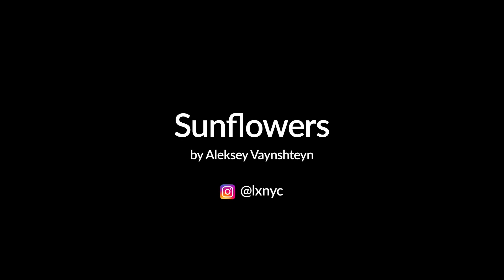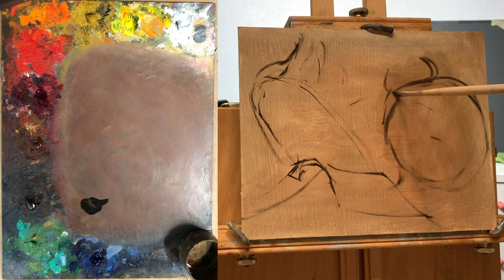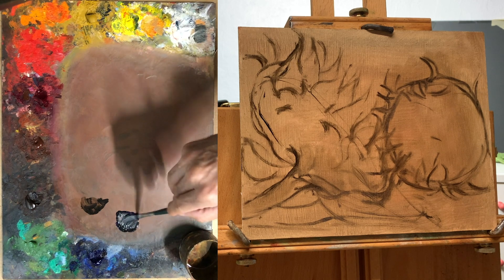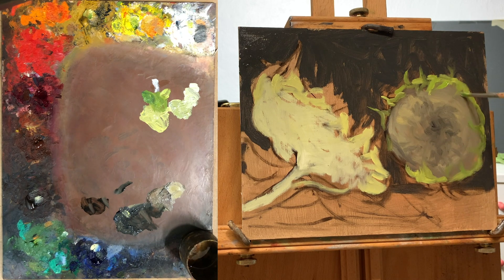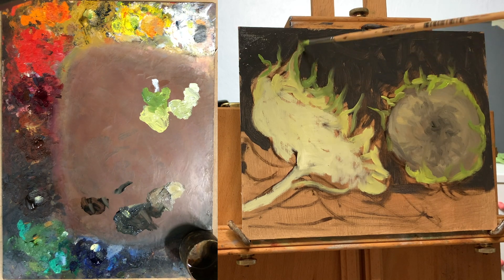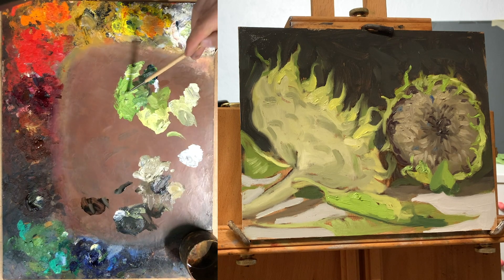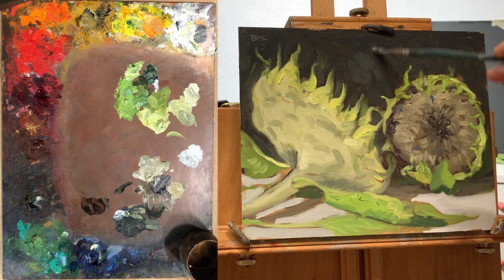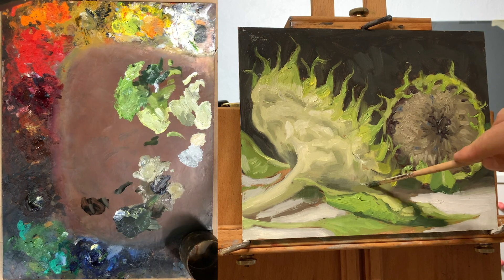Narrated oil painting lesson how to paint quickly and loosely on tinted surface - Aleksey Vaynshteyn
This is a real-time narrated demonstration of how I quickly paint a small still life.  It's a good lesson on how to keep things loose and expressive without getting bogged down by details.  I go over what goes into the initial sketch, blocking in of basic colors, benefits of using a tinted surface, mixing colors, using a palate knife and more. You'll see my palate and how I mix all my colors.